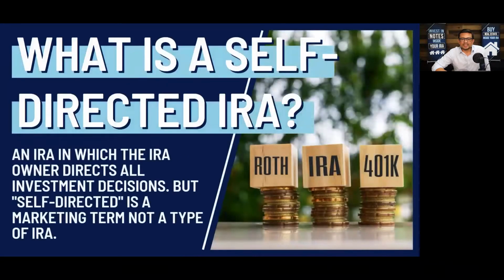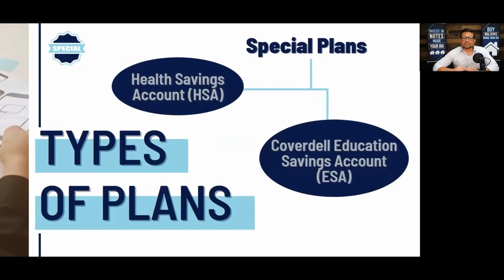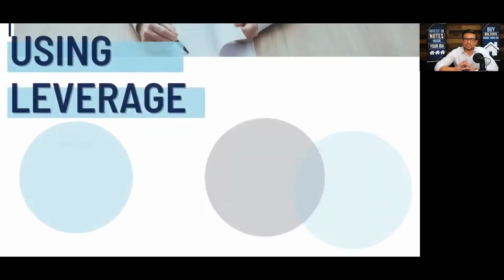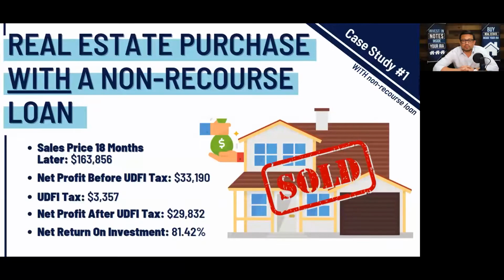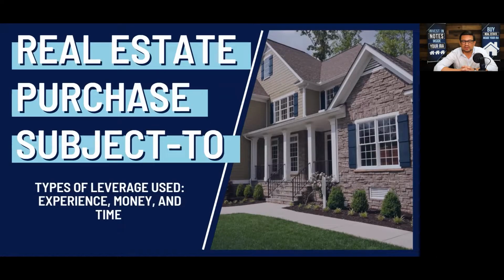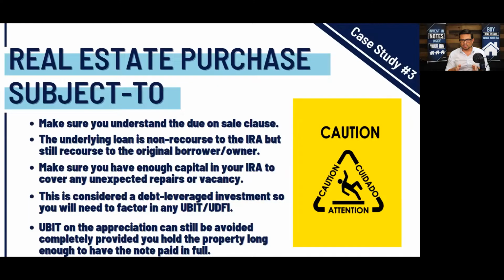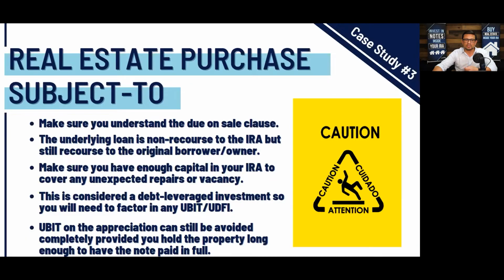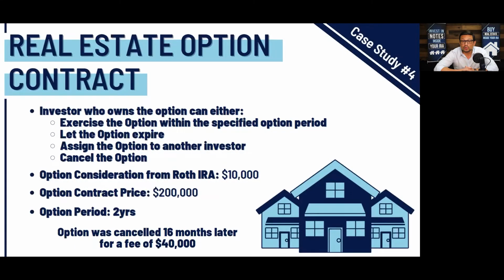How to Make BIG BUCKS in Small Accounts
There is often a misconception that you need hundreds of thousands of dollars to buy real estate in your self-directed IRA. This is simply not true. All you need is some creativity!

In this workshop, we will show you how you can take just a few hundred dollars and make huge gains in your IRA(s) completely TAX-FREE. It is never too late to start taking control of your retirement, so do not miss this opportunity to see what Nuview clients have done through actual case studies and, hopefully, provide some ideas for yourself on how you can grow your own self-directed Nuview accounts!

We go live with education almost daily.

We love to provide investors the true story of what's possible inside of an IRA.

NuView Trust
NuView IRA Processing Office, 280 S Ronald Reagan Blvd STE 200, Longwood, FL 32750

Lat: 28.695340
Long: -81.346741